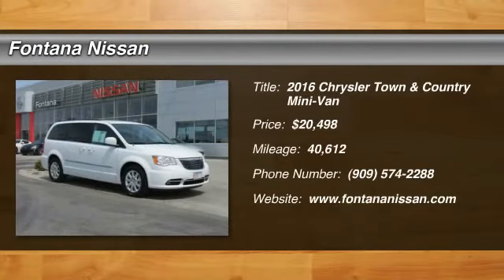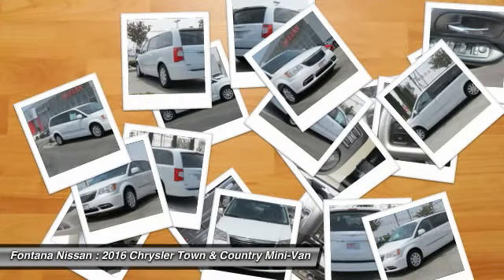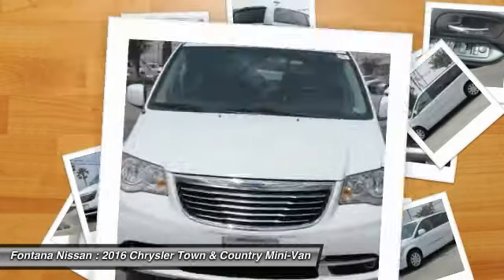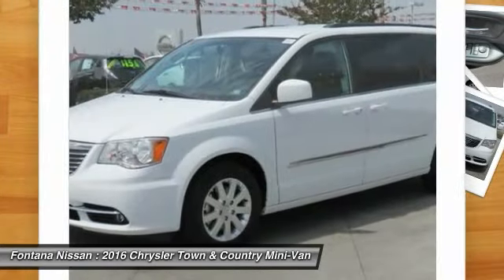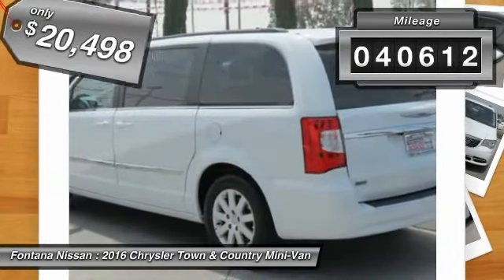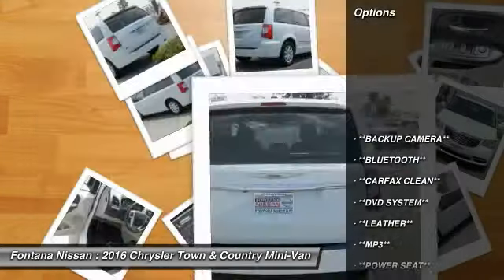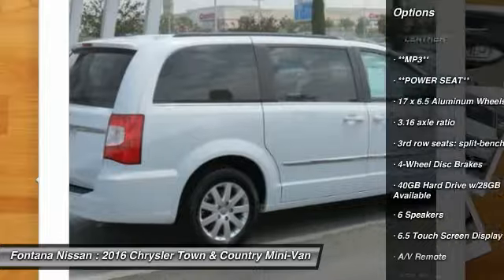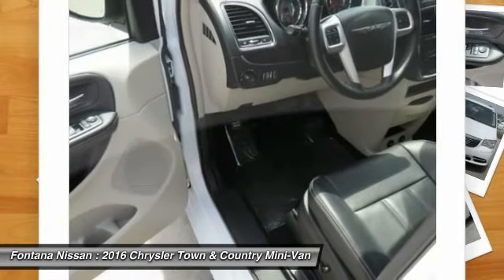2016 Chrysler Town & Country new, Altima, Maxima, Sentra, 370Z, Murano, Fontana, Rancho Cucamonga, O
2016 Chrysler Town & Country Touring

Fontana Nissan
16444 South Highland Avenue

NEW BRAKES, **MP3**, **CARFAX CLEAN**, **BLUETOOTH**, **LEATHER**, **BACKUP CAMERA**, **POWER SEAT**, and **DVD SYSTEM**. Town & Country Touring. Complimentary 3 Year / 100,000 Mile Warranty - Only at Fontana Nissan! - Confused about which vehicle to buy? Well look no further than this handsome-looking 2016 Chrysler Town & Country. Take this spacious and roomy Town & Country down the road and fall in love with driving all over again. brbrTO SEE MORE QUALITY VEHICLES LIKE THIS RIGHT OR DIAL .